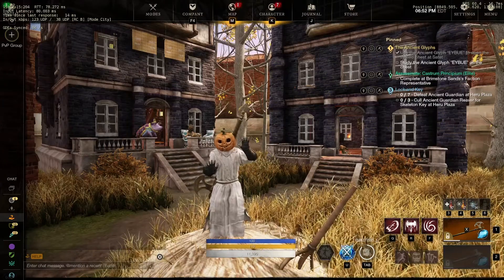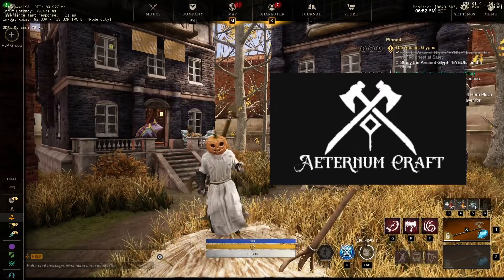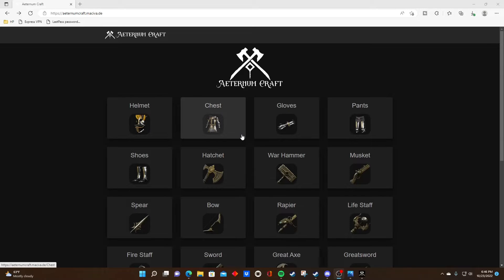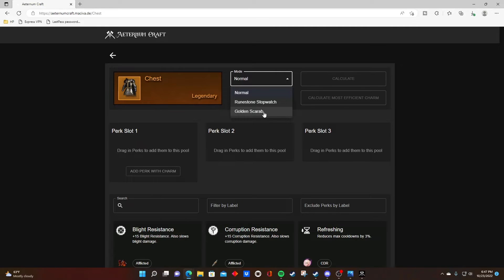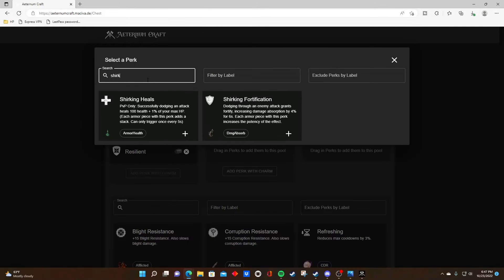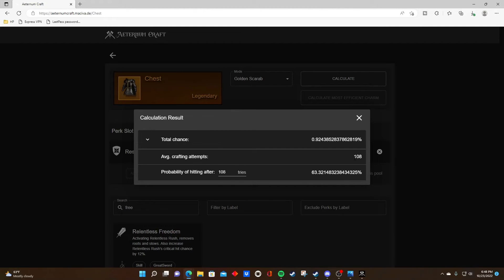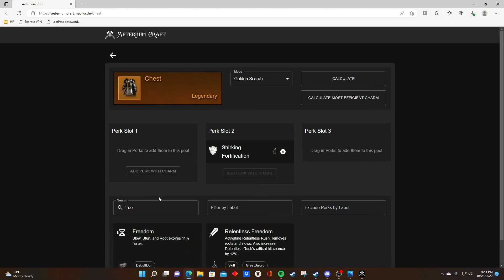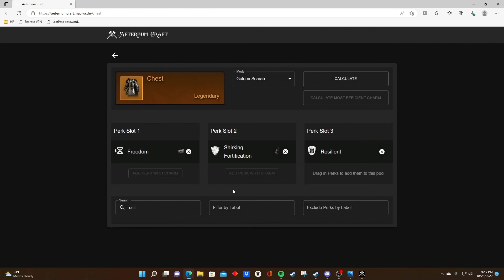New World: Best-in-Slot Crafting Calculator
Hey everyone! In this video, I showcase a very helpful online tool that you can utilize when trying to craft a BiS item in NewWorld. Huge shoutout to Aeturnum Craft for creating this tool and making our lives so much easier when crafting.